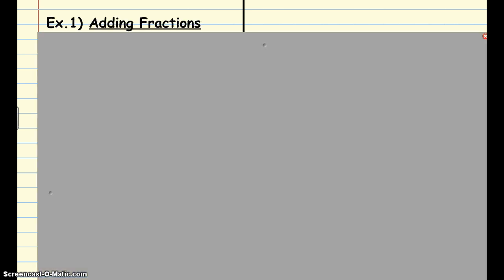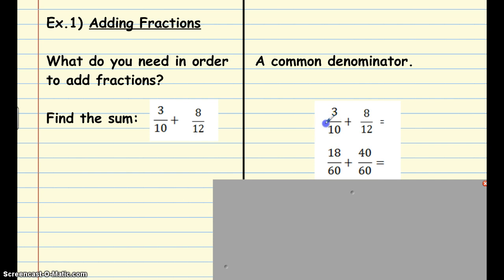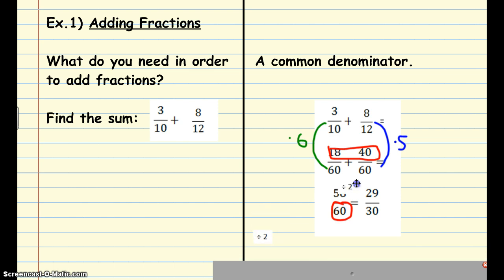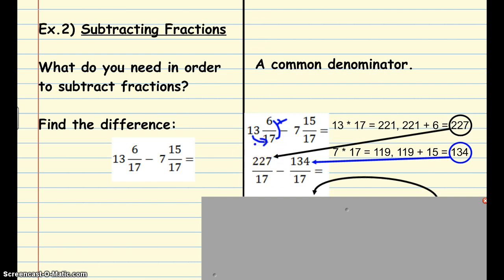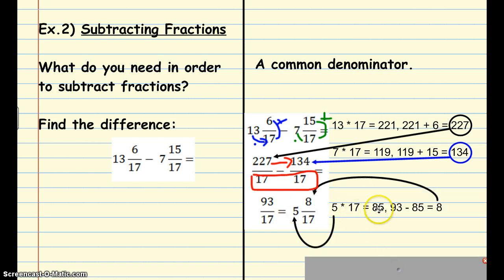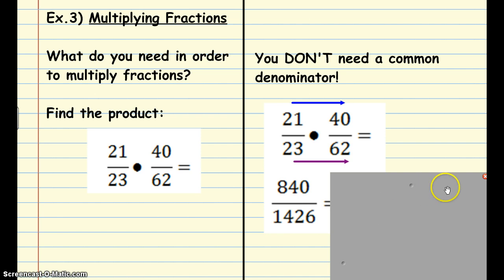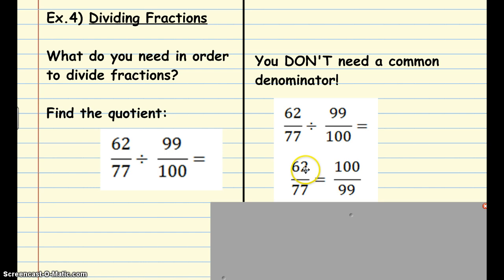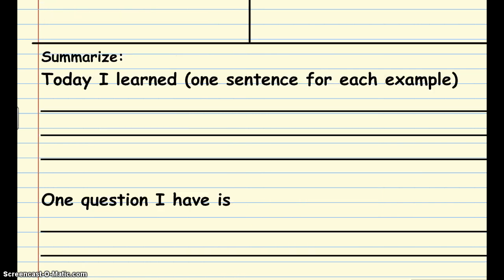Fraction Review 2A *Day 1*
add, subtract, multiply & divide fractions